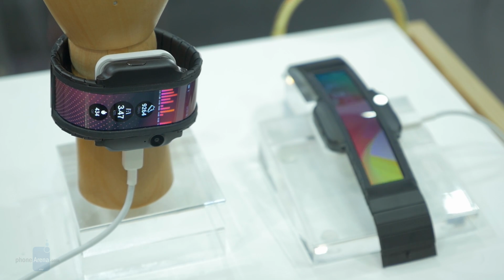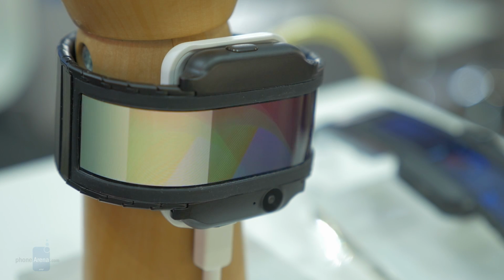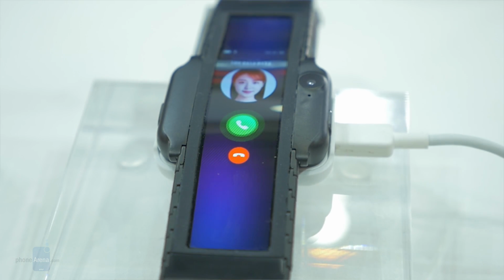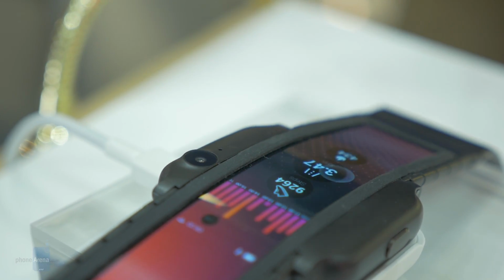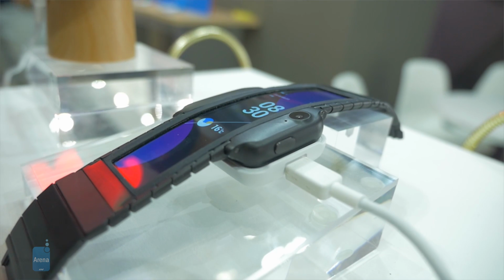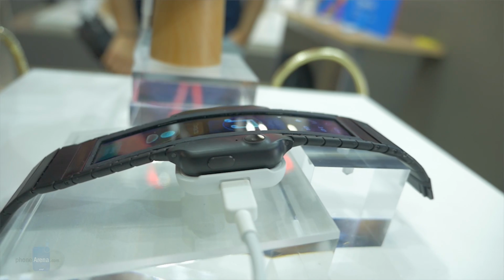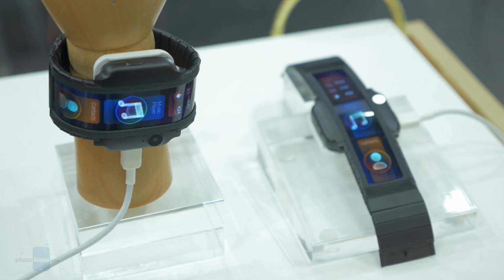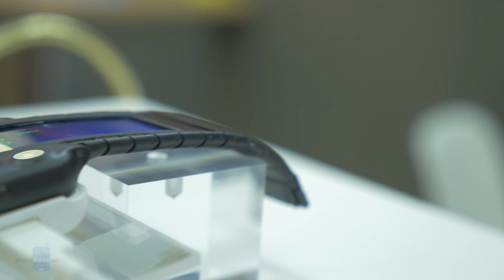Nubia Alpha first look: a phone that you wear on your wrist!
What will the phone of the future look like? Take a moment to imagine a device that might not be even possible today: how would you design it? What features would you include?...